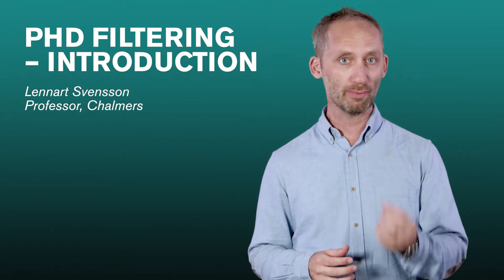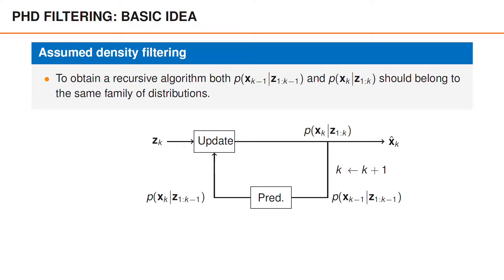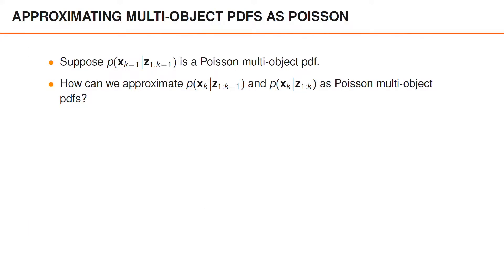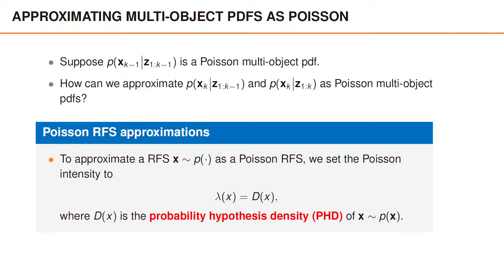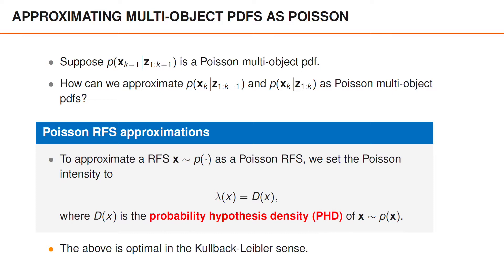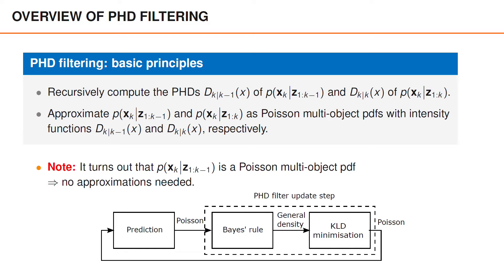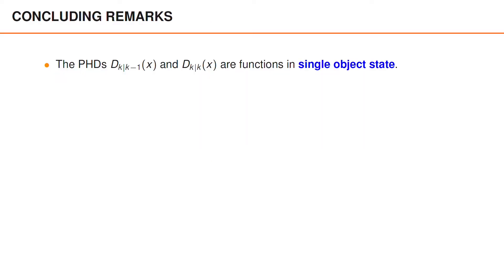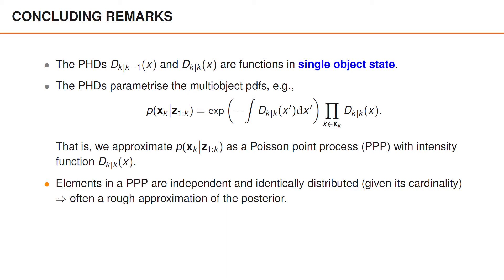PHD Filtering - Introduction